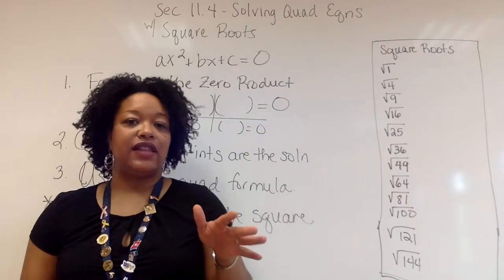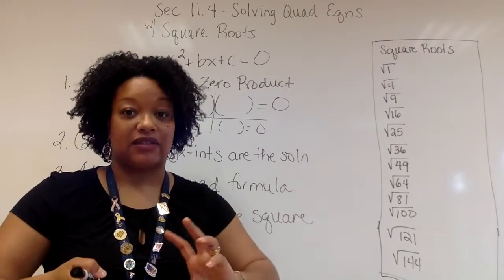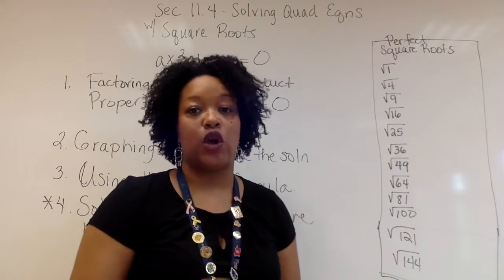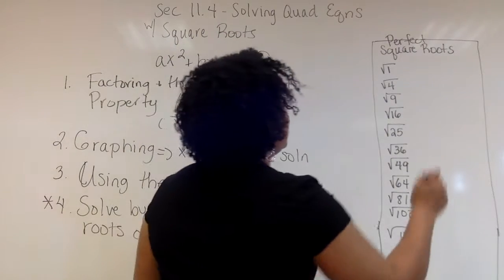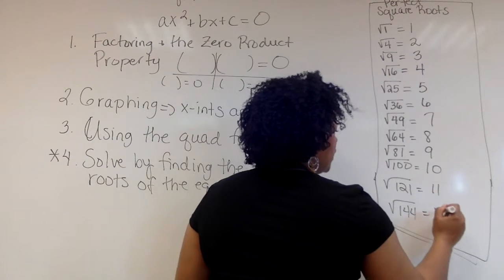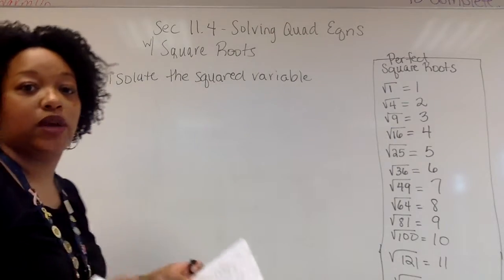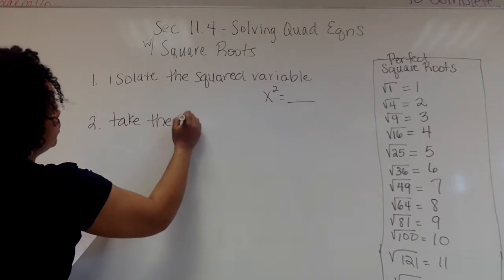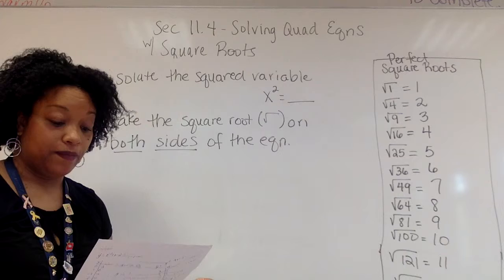Sec 11 4 pt 2